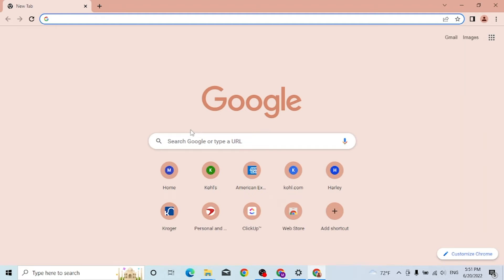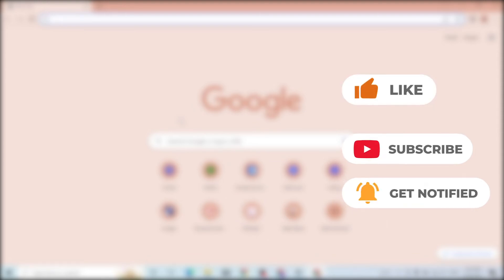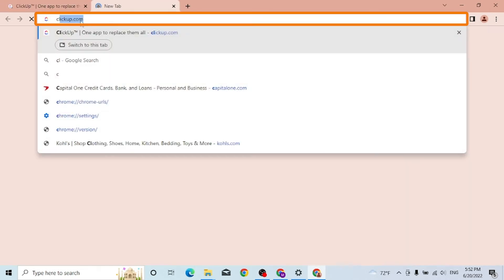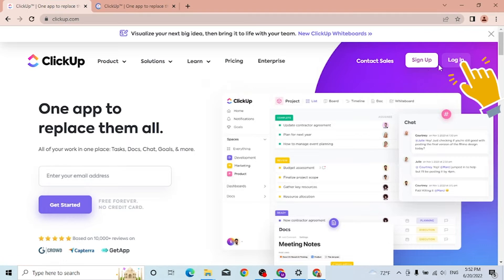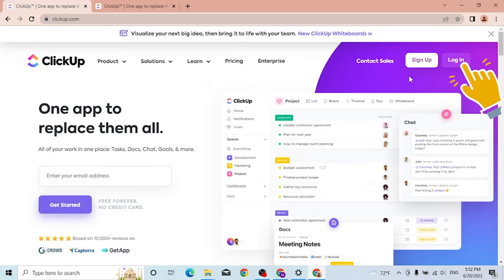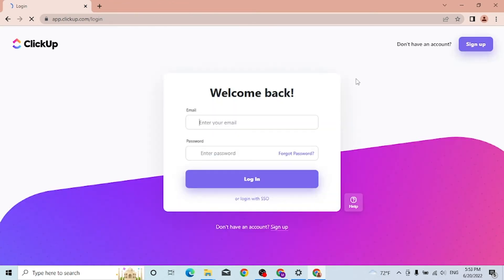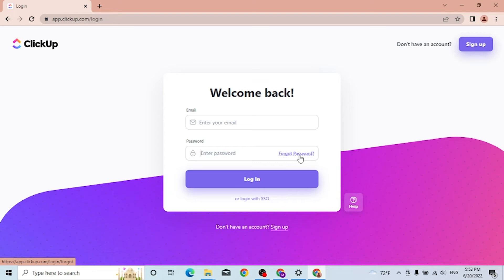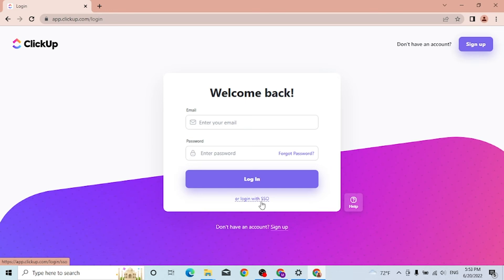How To Login To Your ClickUp Account? ClickUp Login - Sign In to Project Management Tool/Software